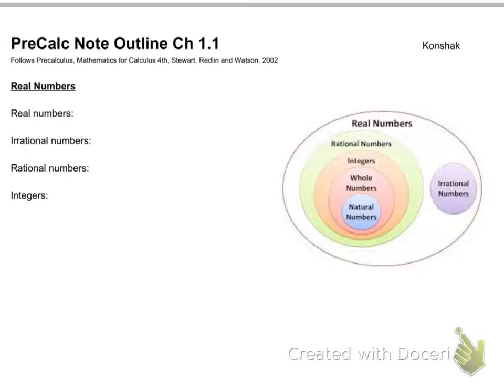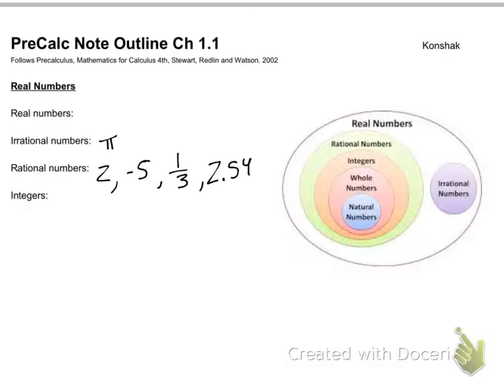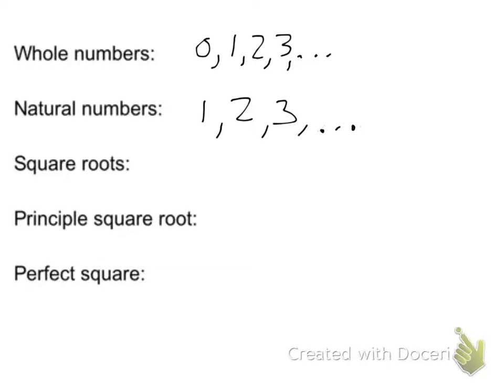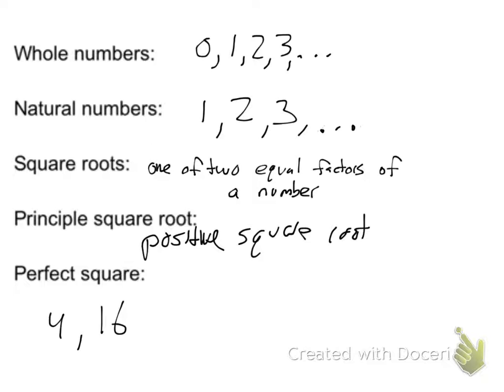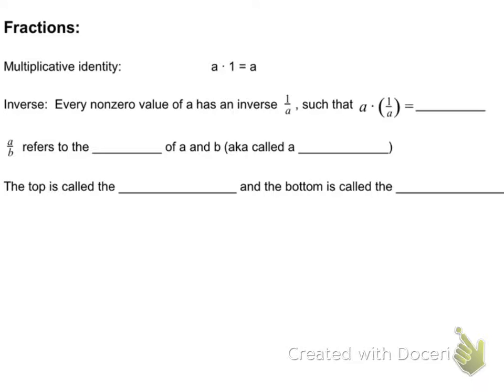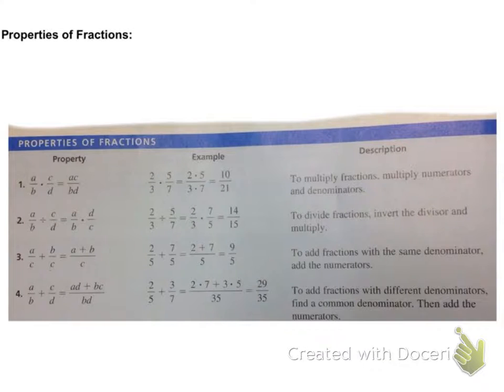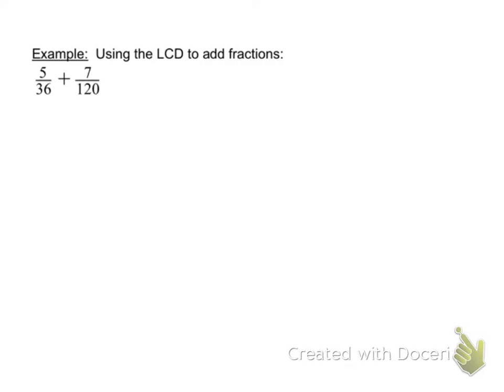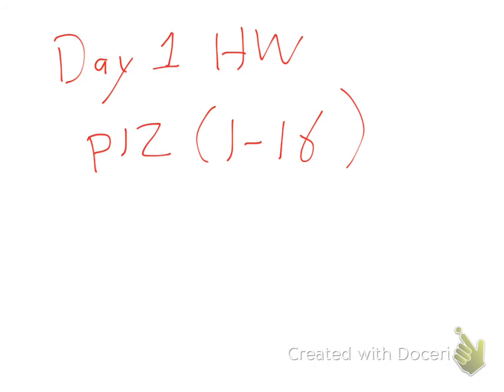precalc 1.1 day 1